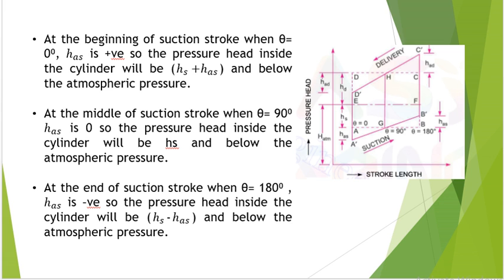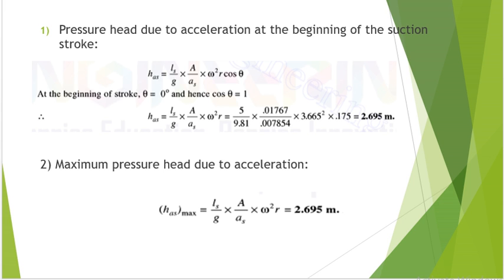Effect of Acceleration Head on Indicator Diagram | Ms. Smriti Mishra | ME_6Sem_Fluid Machinery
Video lecture on "Effect of Acceleration Head on Indicator Diagram" (Subject- Fluid Machinery; RME 602) for 6th-semester students by Ms. Smriti Mishra, Assistant Professor, Department of Mechanical Engineering, KIET Group of Institutions.